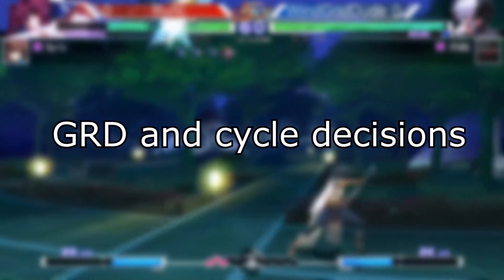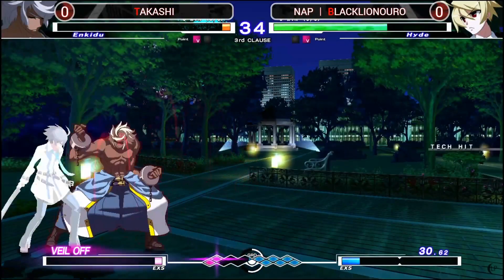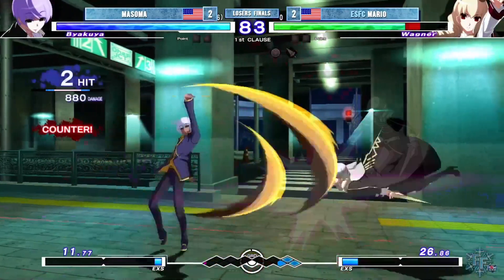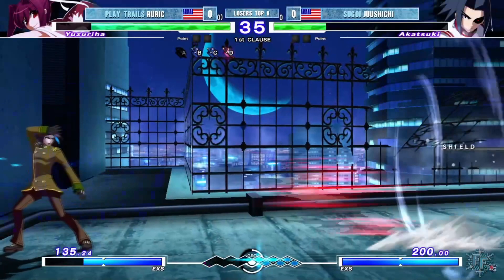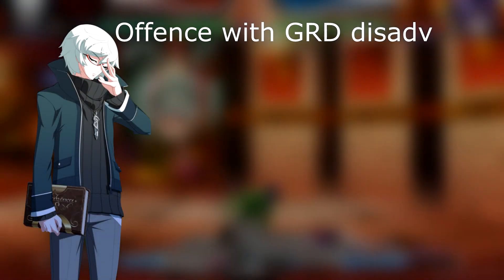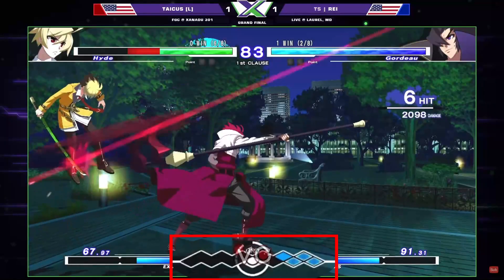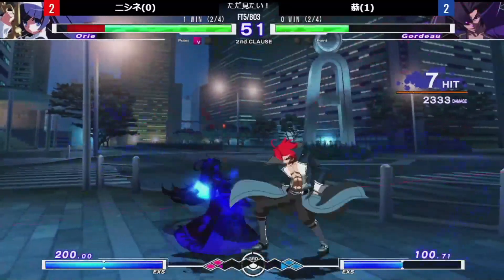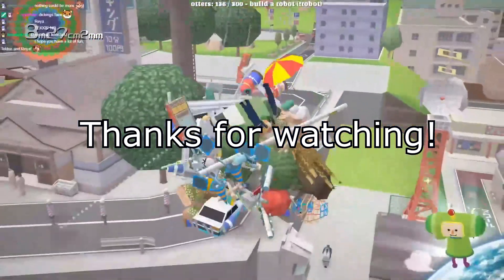Uniclr - GRD and Cycle decisions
What is GRD? What is the cycle?

What are throw OSes?

Full list of GRD values if your interested.

Shoutout to the people who I used for the video!
Ruric
$tang
Takashi
Blacklionouro
Foxof
Masoma
Mario
Peke Papa
Kure
Silent
Selo
Rikir
Capnsugar
Neffros
Juushichi
Squish
Brkrdave
Trill
BloomingLotus
Psykotik
Auradude
Redblade
Kyo
Nishine
Garmfield
Papapesto
Clearlamp
Senaru
Taicus
Rei
Big Horny
Notes
Ohittou
Spinach
Smiles
Bigblack
Sindepore

Timestamps
0:00 Intro
0:17 GRD gain and loss
0:52 Introduction to GRD states
1:57 Offence with GRD adv
3:08 Defence with GRD adv
4:06 Offence with GRD disadv
5:16 Defence with GRD disadv
6:27 Summarise 4 states
6:45 Forfeiting the cycle
7:09 Combo GRD decisions
7:53 Transfer state
8:12 Tips and Summary
8:36 Outro